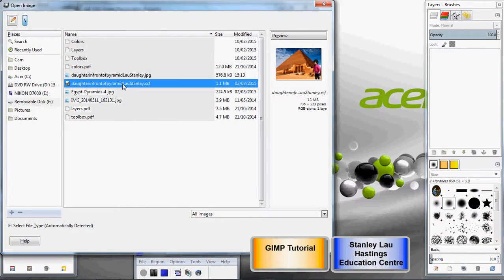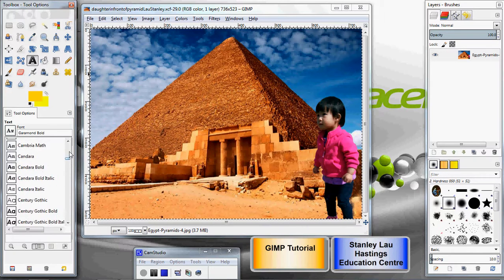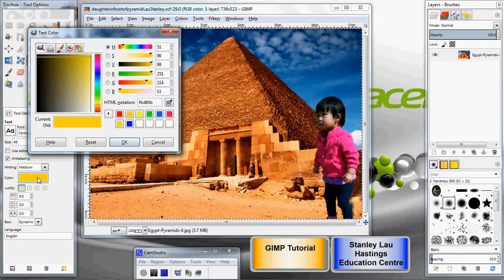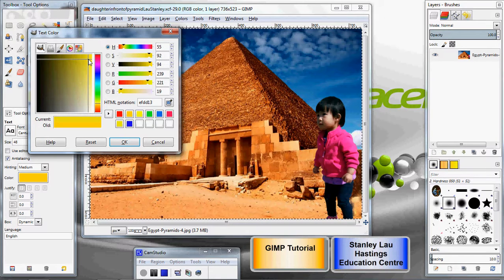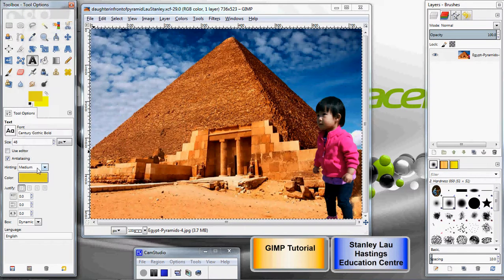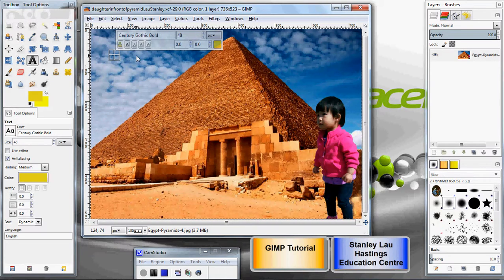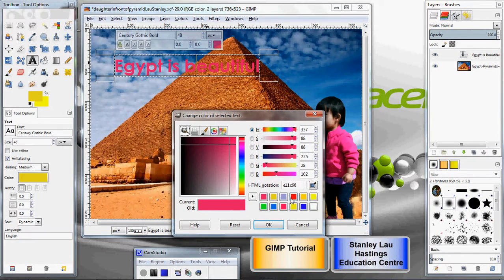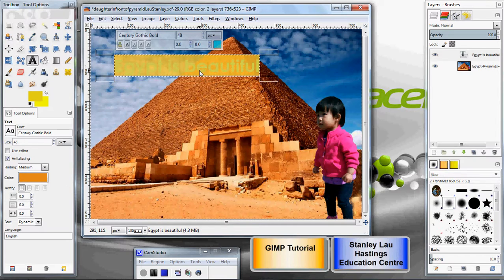GIMP Text Tool Part 1